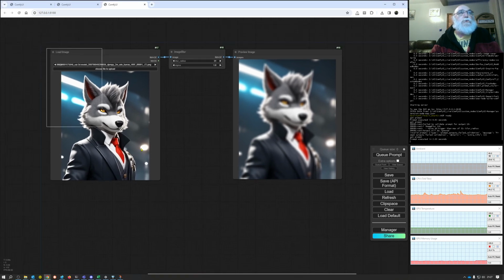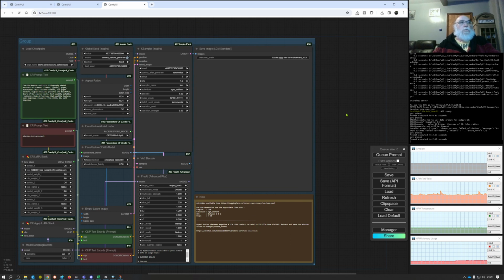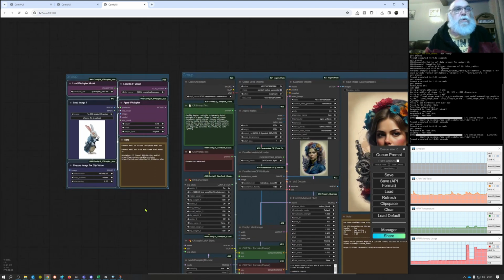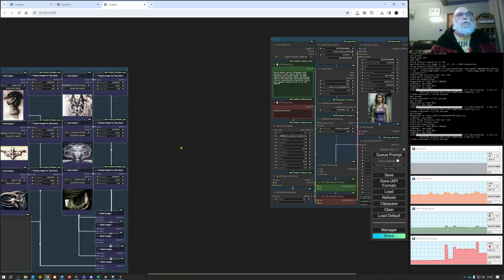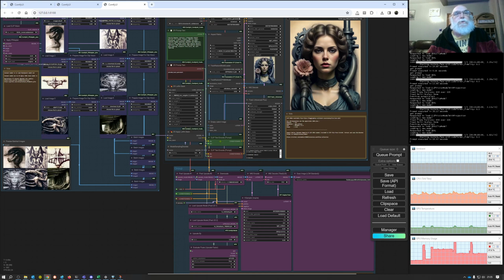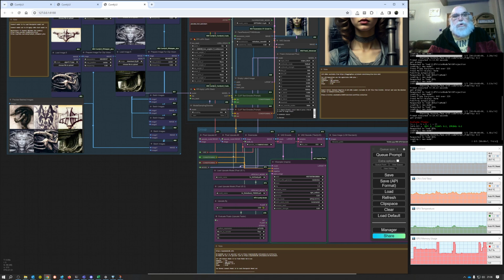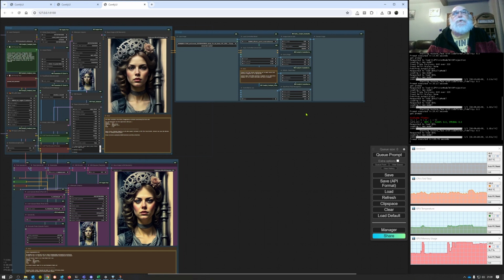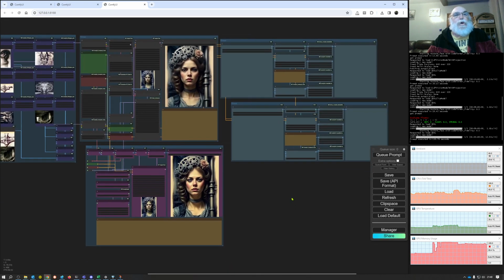Winstons "Modular" Comfyui Workflow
This is a quick show and tell of the way I use Node Templates in a modular workflow.

My Node Templates are available over on Civitai